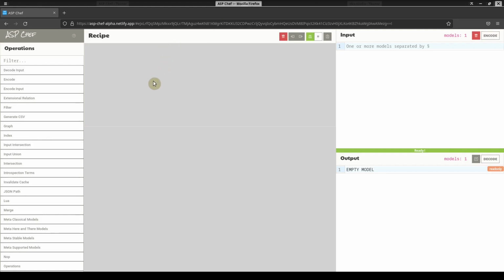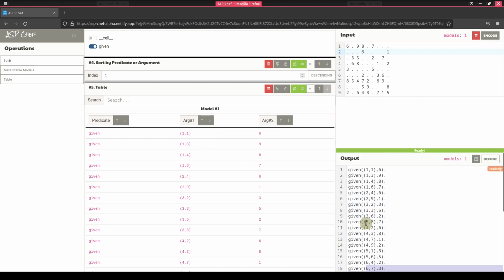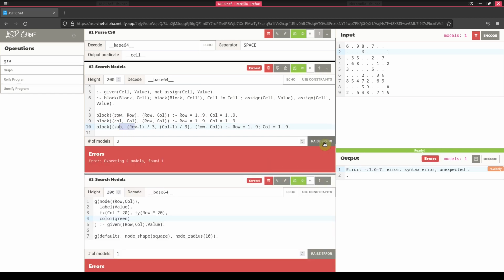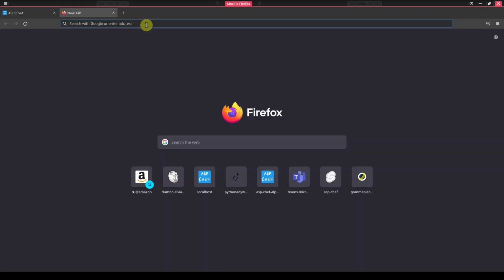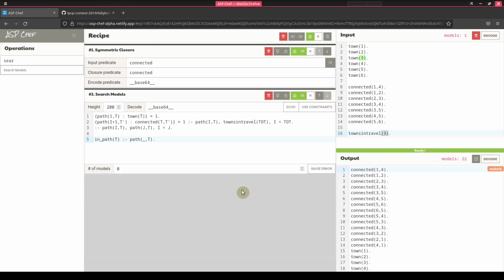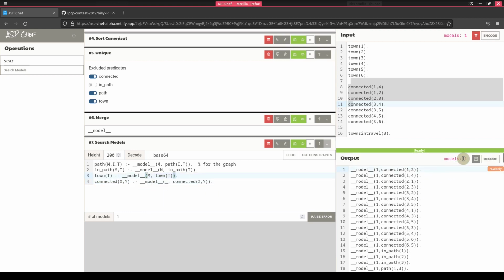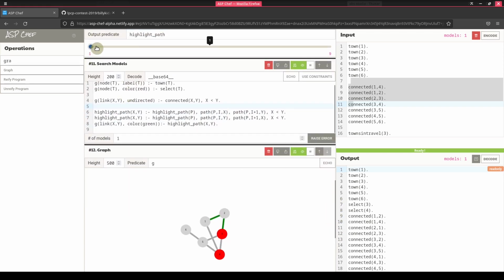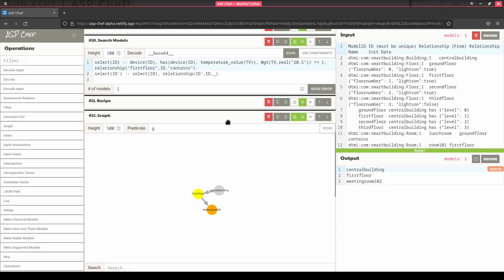ASP Chef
ASP Chef is a simple, intuitive web app for analysing answer sets without having to deal with complex tools or programming languages... well, excluding ASP!

ASP Chef is inspired by CyberChef, and as such it is designed to ease the creation of pipelines of operations over arrays of models rather than being an IDE or editor for ASP.